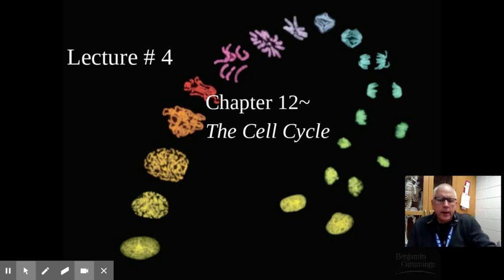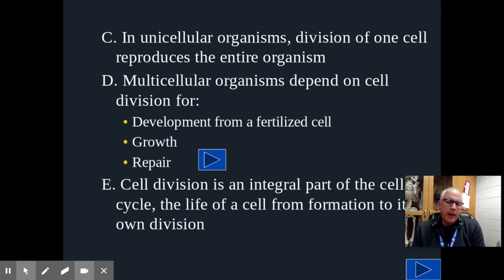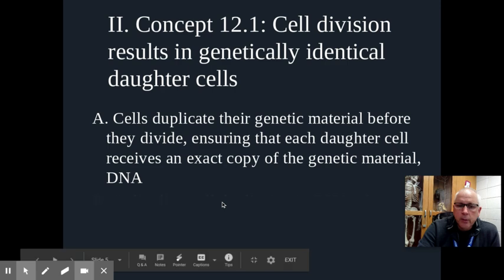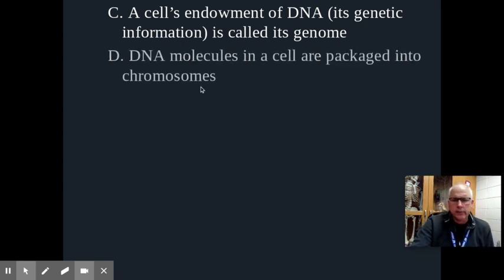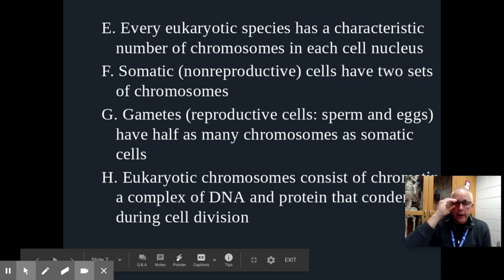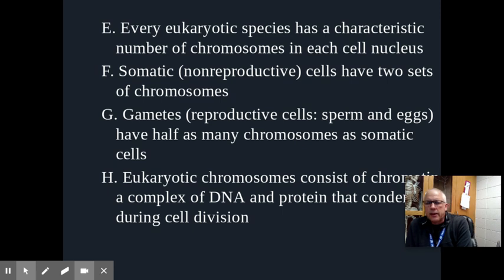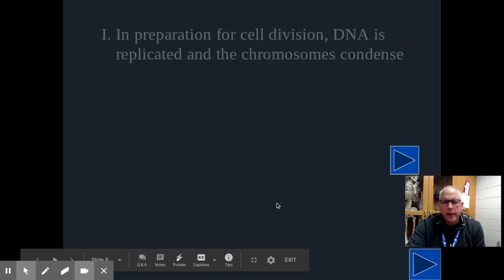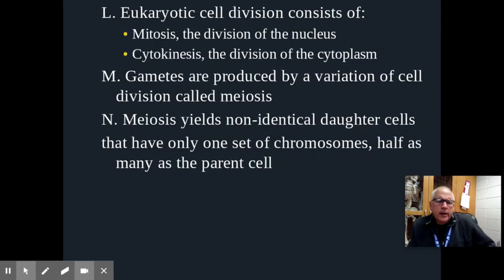Day 1: Bio II Ch. 12,13 notes